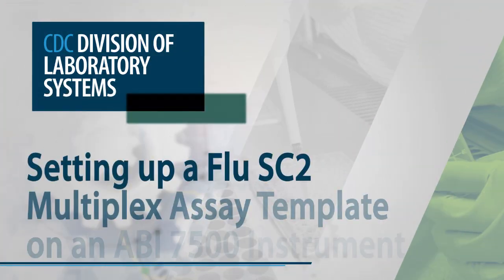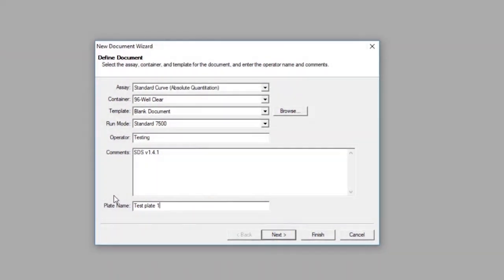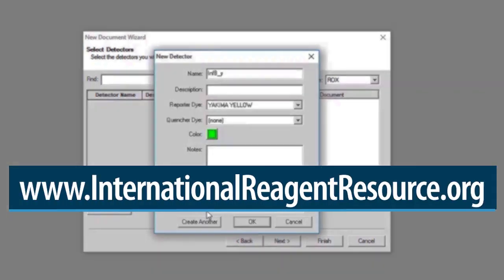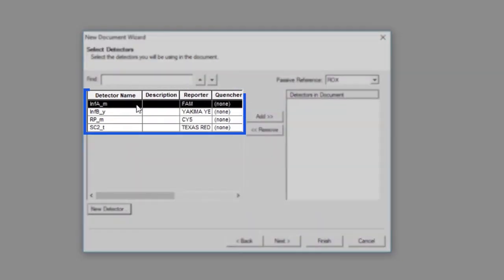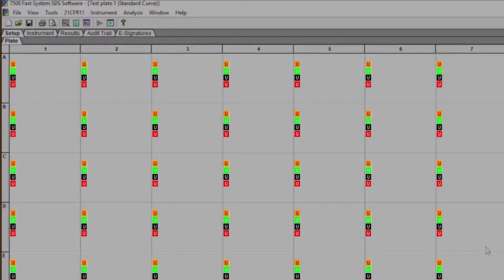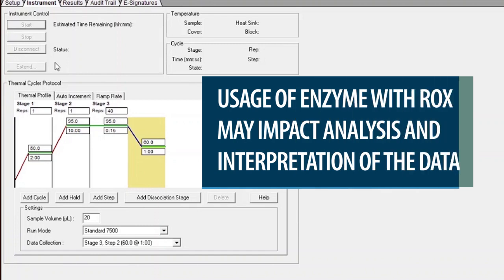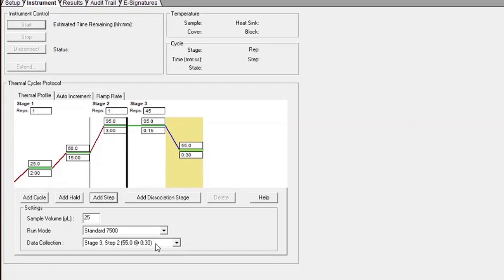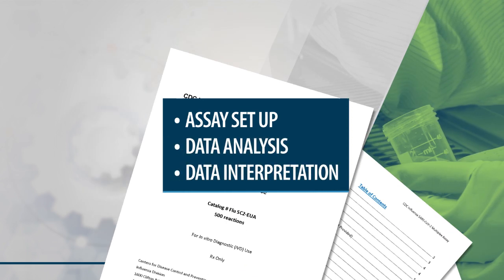Setting up a Flu SC2 Multiplex Assay Template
The CDC Influenza SARS-CoV-2 (Flu SC2) Multiplex Assay is a real-time reverse-transcriptase polymerase chain reaction (RT-PCR) test that detects and differentiates RNA from SARS-CoV-2, influenza A virus, and influenza B virus in upper or lower respiratory specimens.

This video demonstrates how to set up the CDC Flu SC2 Multiplex Assay Template on an Applied Biosystems 7500 Fast Dx Real-time PCR Instrument using the optimal filter calibrations of FAM, Yakima Yellow, Texas Red X, and CY5.